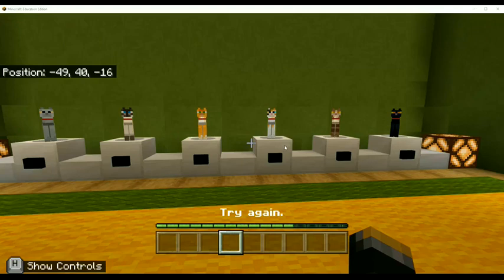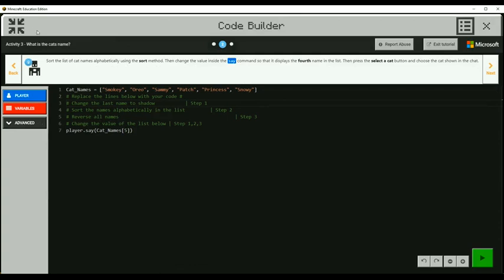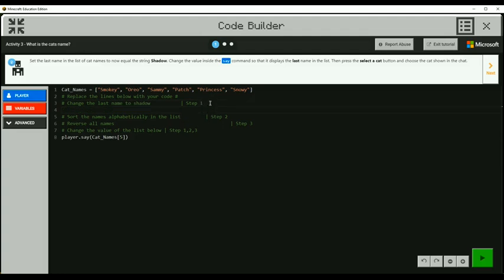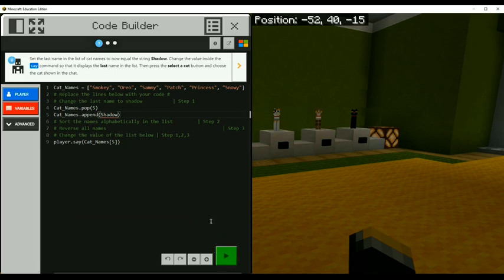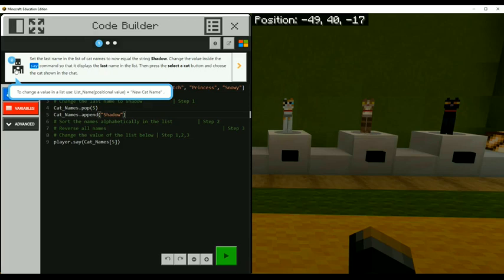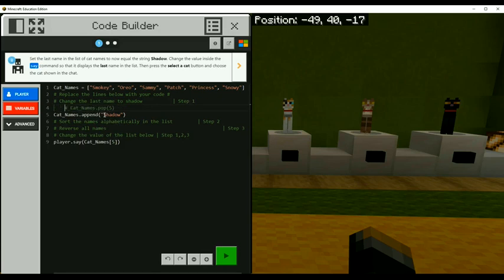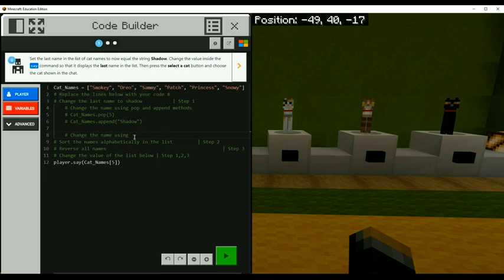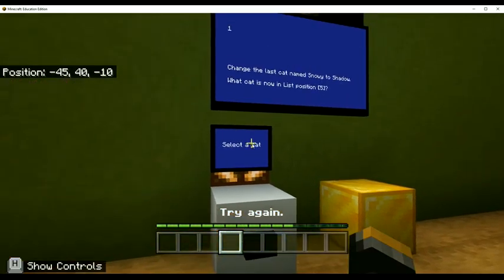Minecraft Education Edition- Python Walkthrough, Lesson 4- Lists, Activity 3, Task 1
Help the data scientist write code that will change the name of the last cat. I first used the pop and append methods learned in the previous activity. Checking the agent hint reveals that you can also change the list element by picking it. You can use either, but which code is more efficient?